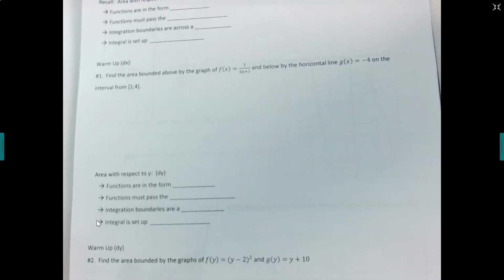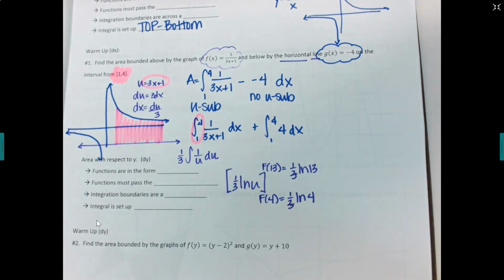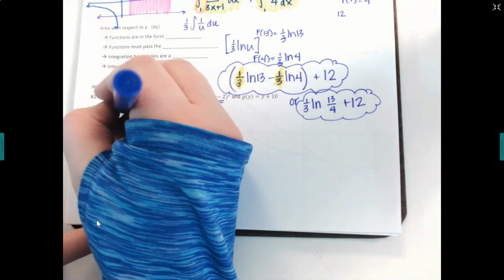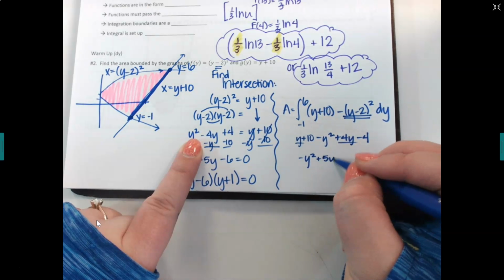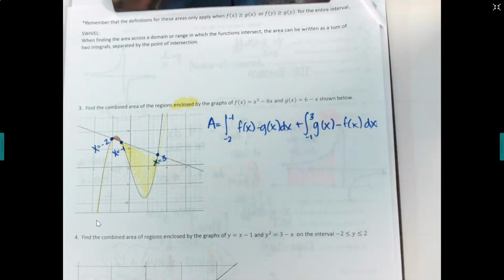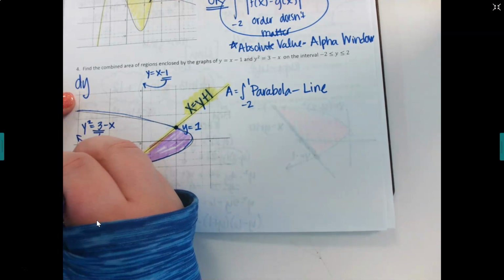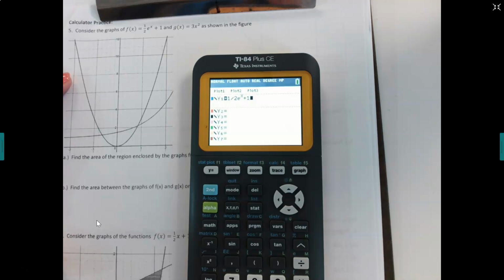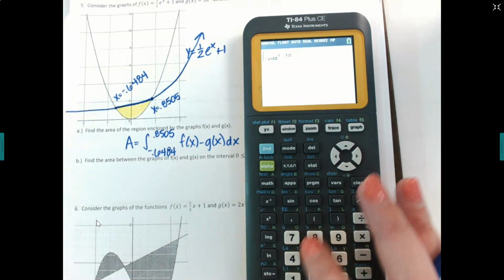Notes: Area day 2